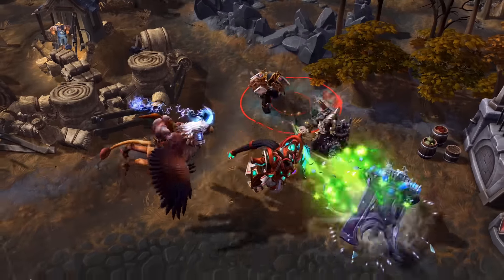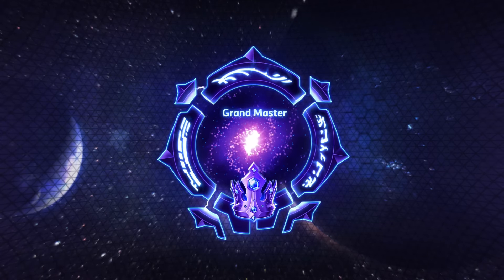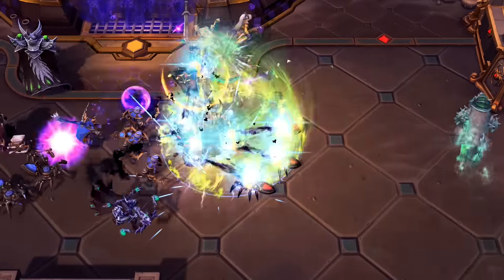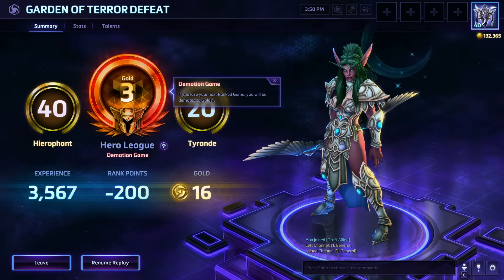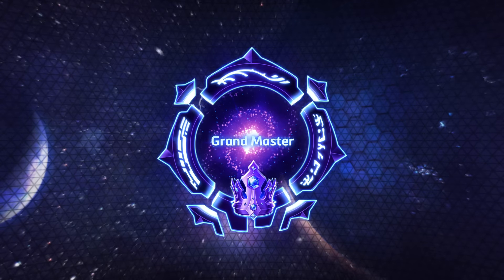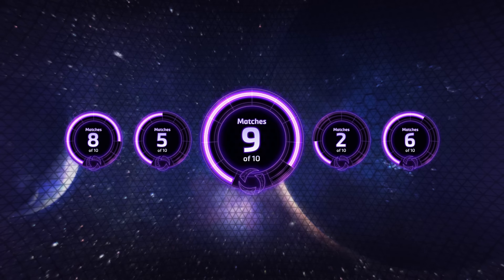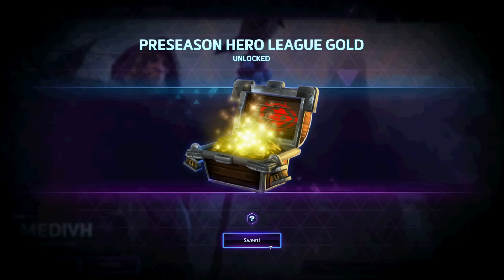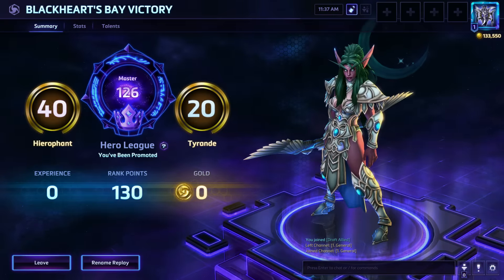Ranked Play Spotlight – Heroes of the Storm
Launching in all regions during the week of June 14, Heroes of the Storm Ranked play is pulling out all the stops and introducing a horde of new features, improvements, and rewards. With division tiers, seasons, high rank recognition, and end-of-season rewards, we think you’ll love what’s in store for ranked Heroes of the Storm.